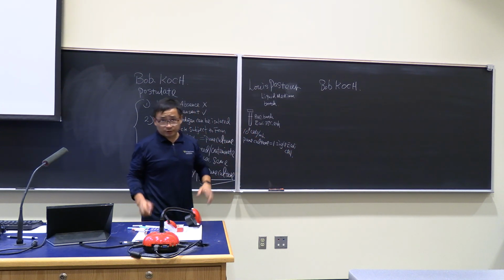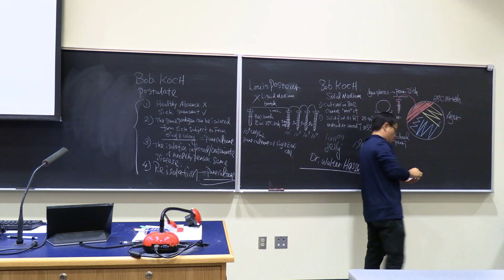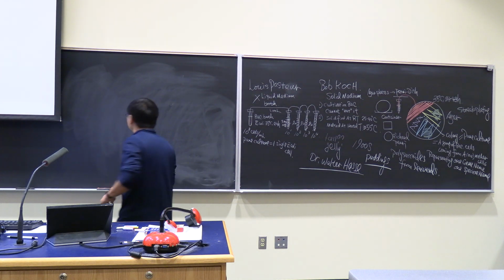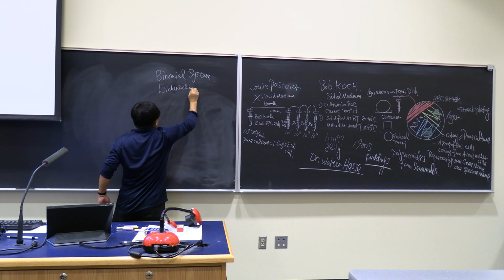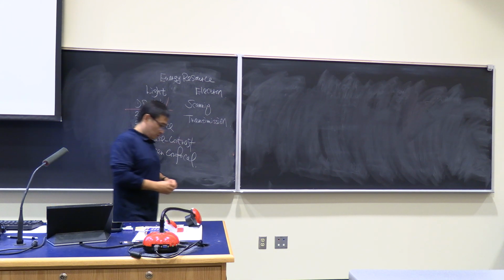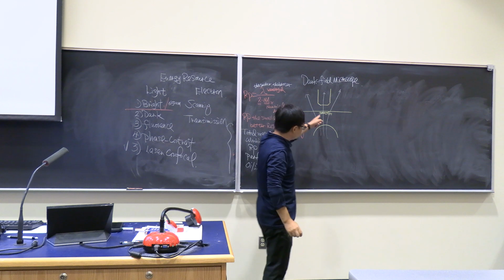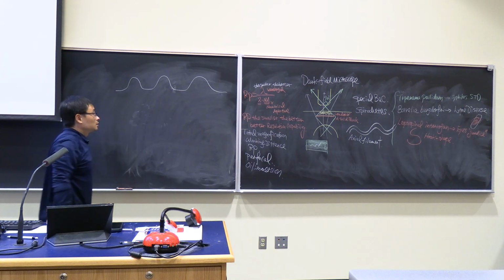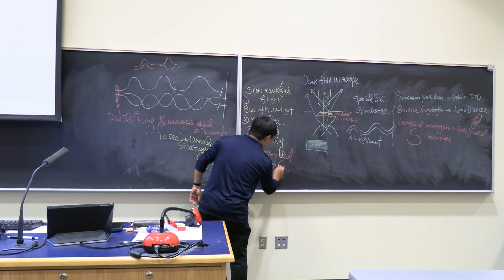AEM 341 Exam 1 lecture 2